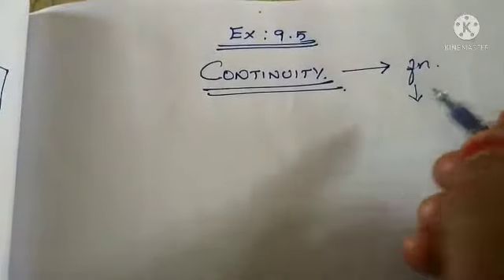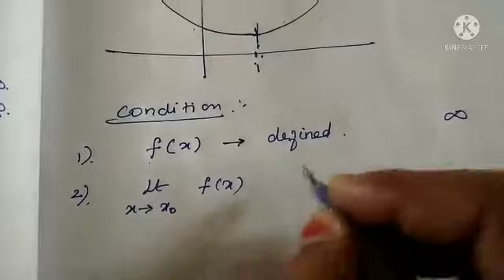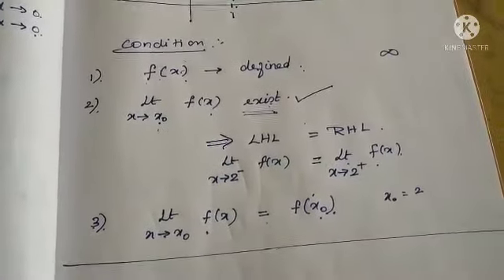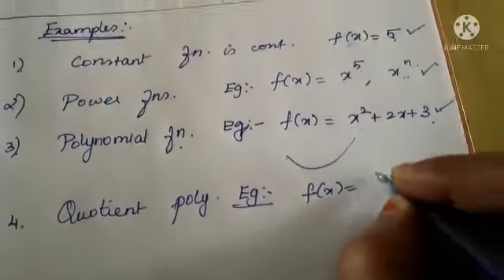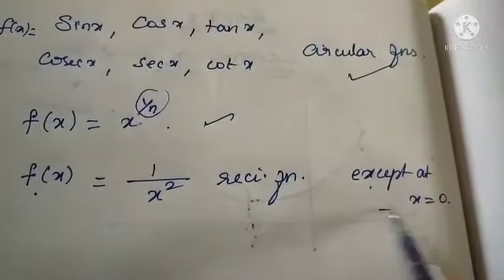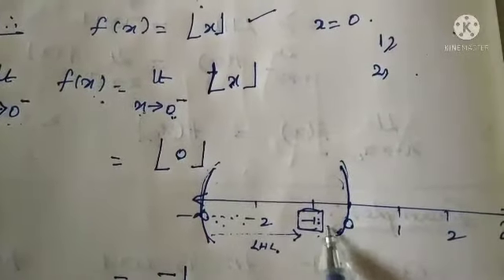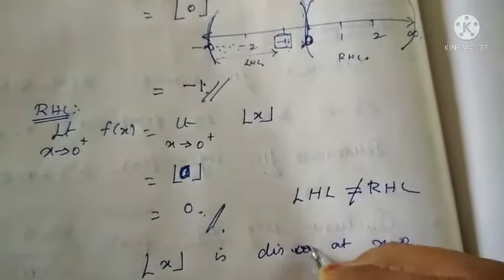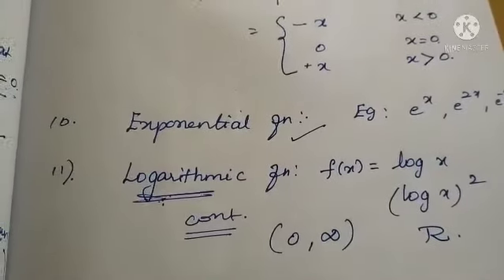Class 11 Maths Ex:9.5 Intro